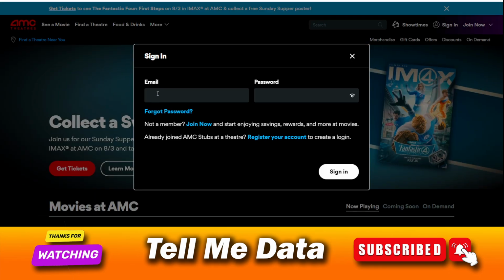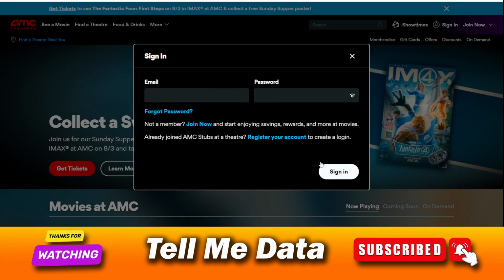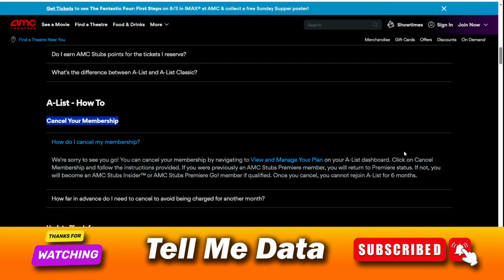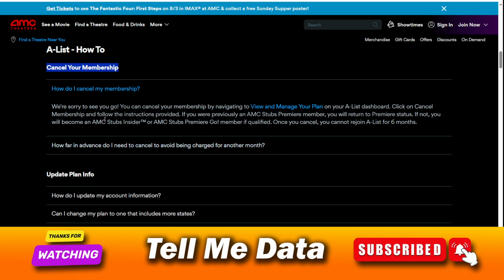How To Cancel AMC Membership | Cancel AMC Theatres Subscription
How To Cancel AMC Membership | Cancel AMC Theatres Subscription 🚫 Trying to cancel your AMC membership in ?

🟡 This Video Covers:

How to cancel AMC A-List subscription

How to cancel AMC Stubs Premiere

Cancel AMC from website (PC/laptop)

Cancel AMC from Android or iOS app

Stop auto-renewal to avoid extra charges

How to confirm your cancellation

💡 No matter which AMC plan you’re using, this guide is for you. Make sure to cancel before the billing cycle ends to avoid being charged again.

🎥 Need Help With More Apps or Subscriptions?
Check our channel for easy cancellation guides and tech help.

📅 Updated for 2025